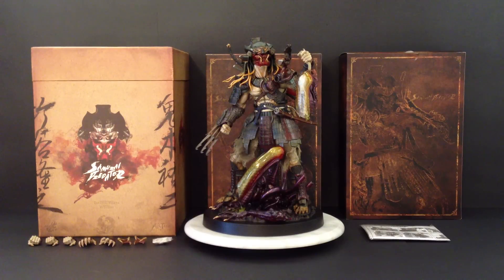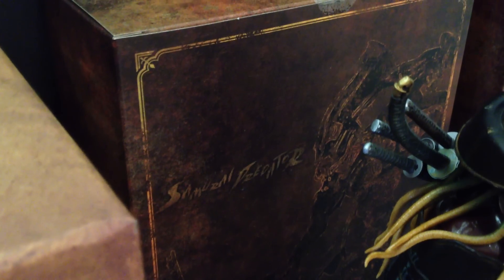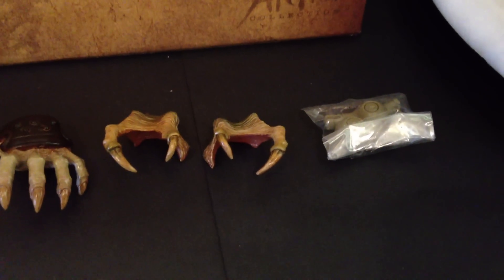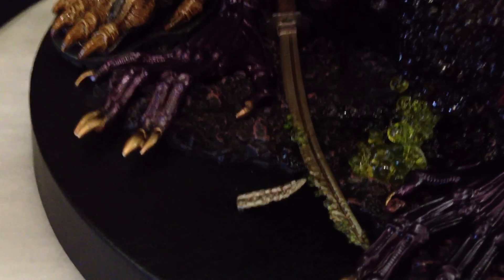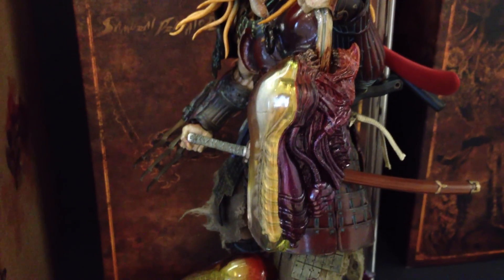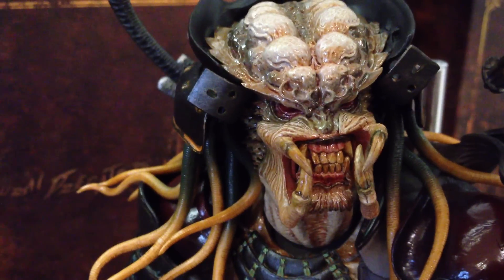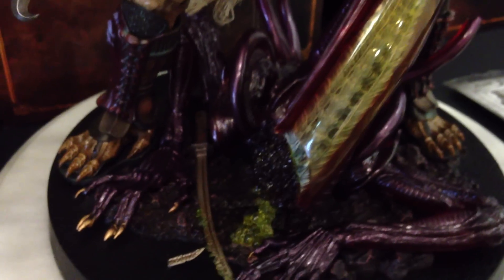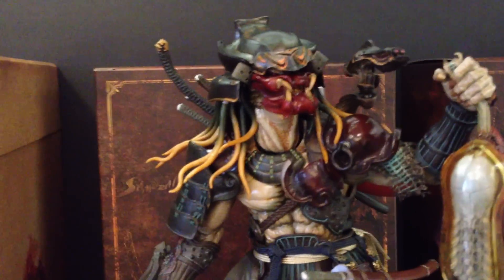Hot Toys Samurai Predator Review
Here is the most amazingly detailed 1/6 scale figure I have ever seen. Superbly sculpted and painted by 2 great Japanese artists its a must have for Predator and 1/6 scale collectors. Hot Toys have really pulled out all the stops with the first of their artist concept collectibles. It comes with articulation and the paint apps/weaponry are second to none! What really wows me though is the slaughtered alien diorama base which is insanely cool and sure to please the most hardcore AVP fans!